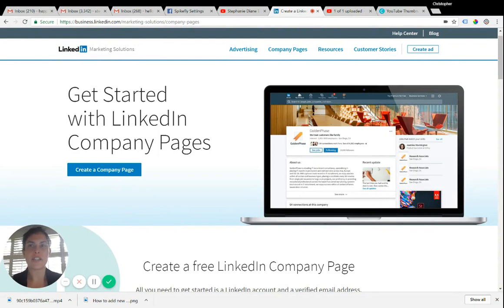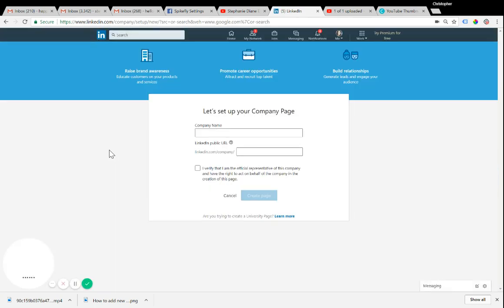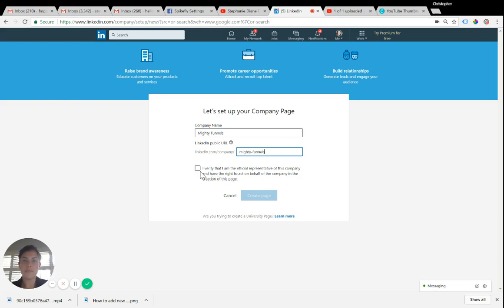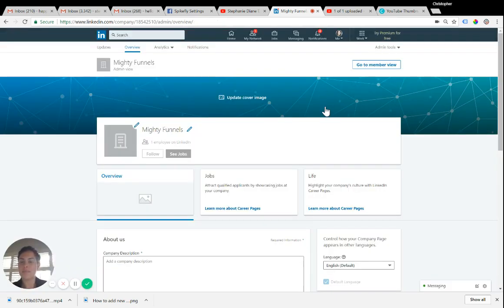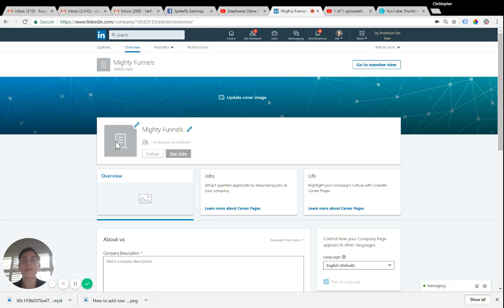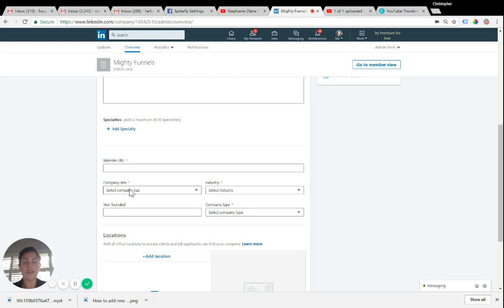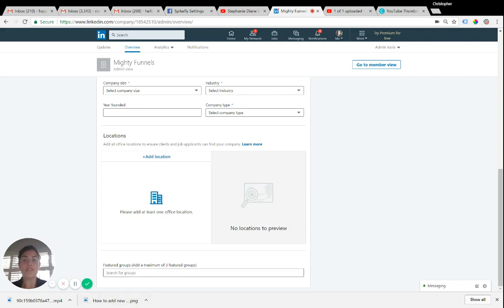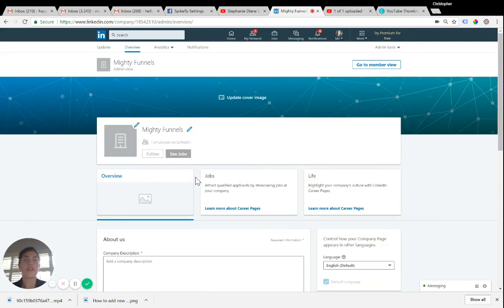How to Get your Company on Linkedin [2019]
Get your company on Linkedin fast with this short tutorial. In this video I'll show you how to easily create a company business page on Linkedin.